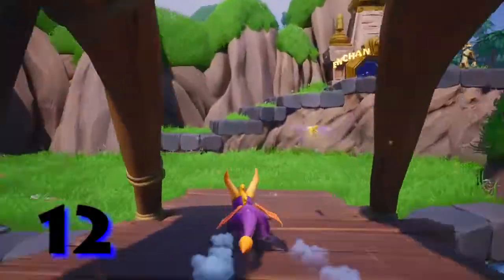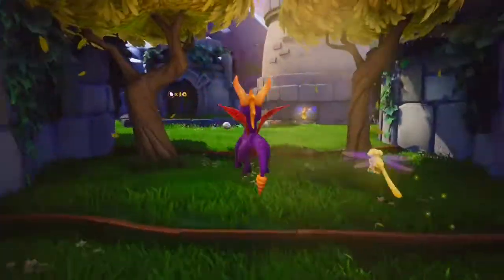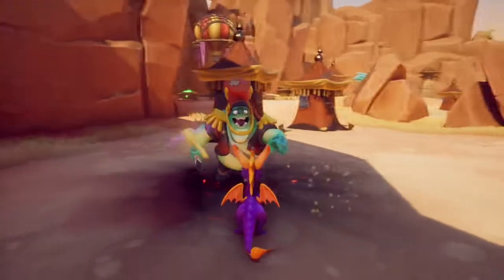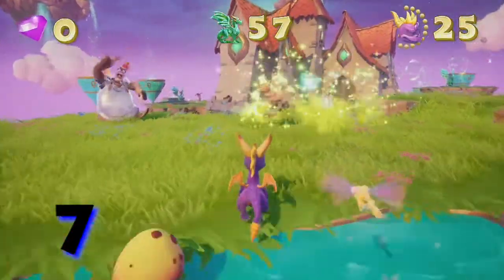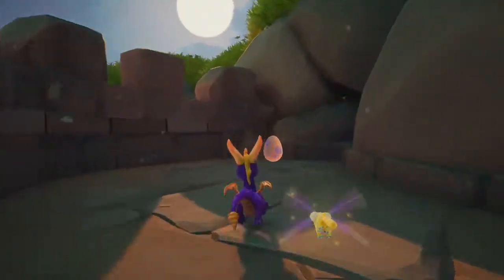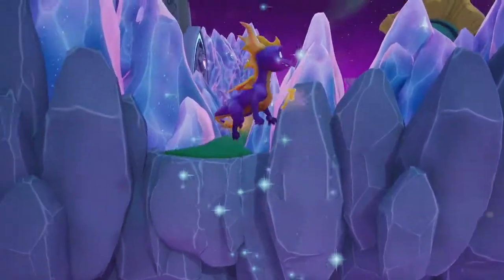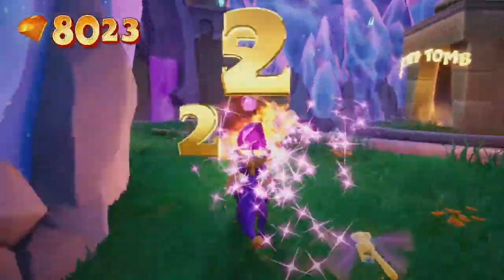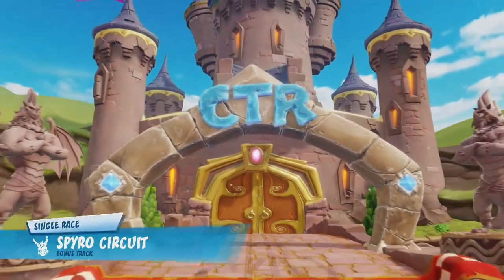Ranking EVERY Homeworld in Spyro Reignited Trilogy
Today, we're going through all the homeworlds in Spyro Reignited Trilogy and ranking them from my least favorite to my favorite!